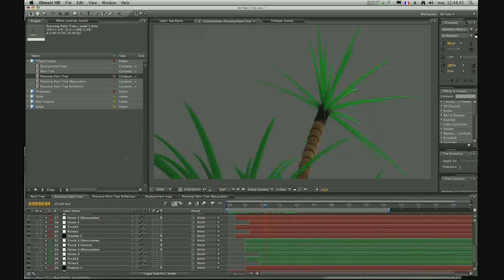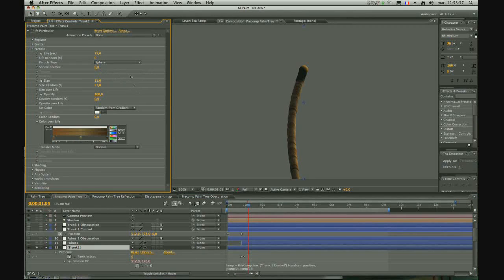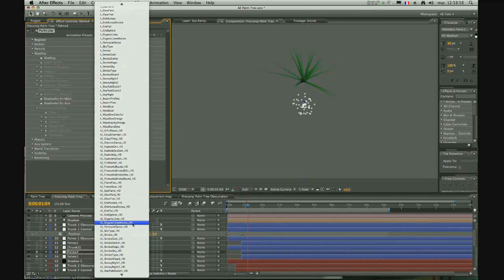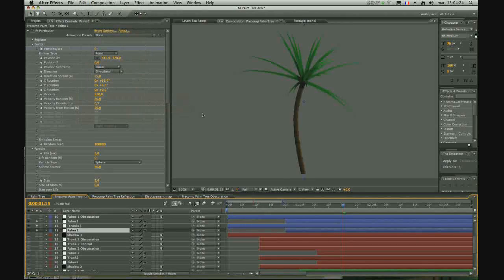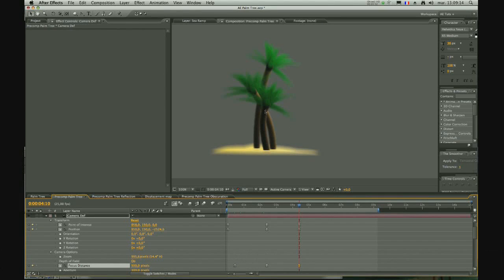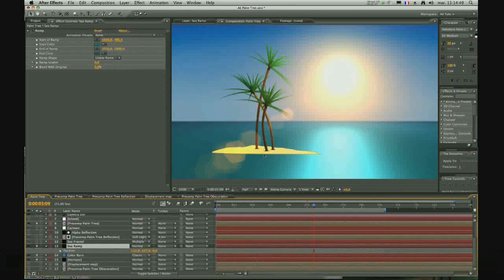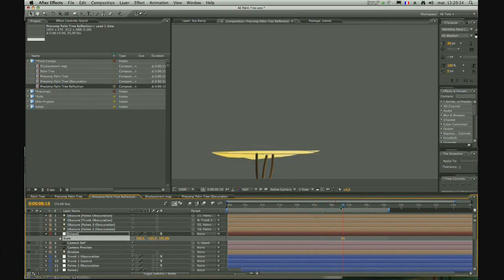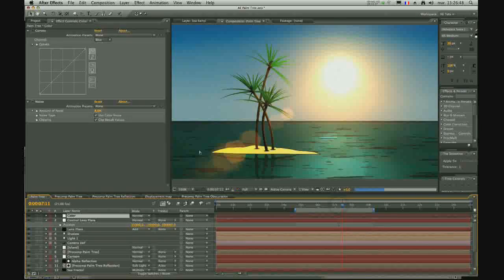Palm Tree Tutorial